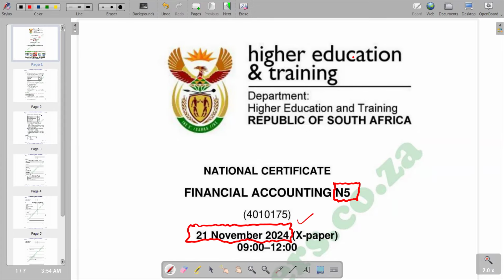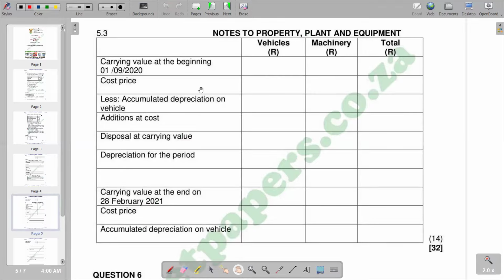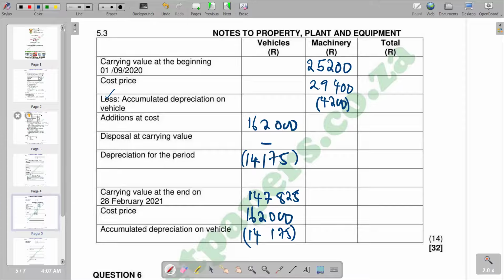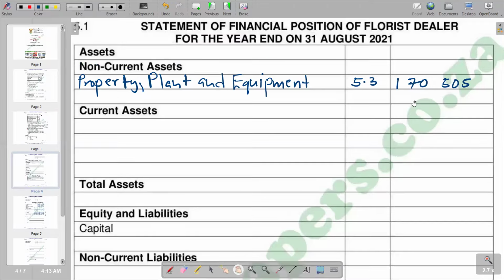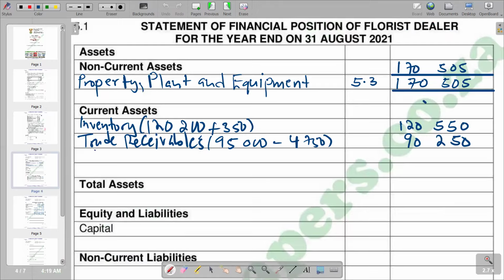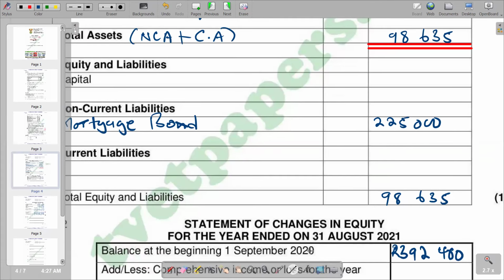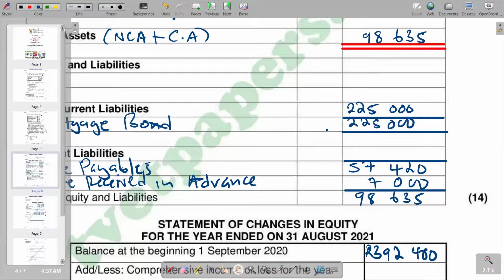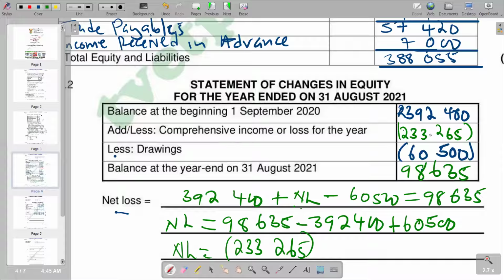FINANCIAL ACCOUNTING N5 STATEMENT OF FINANCIAL POSITION AND NOTES